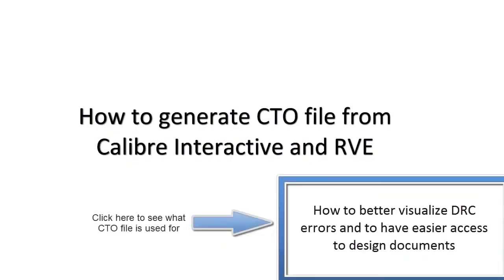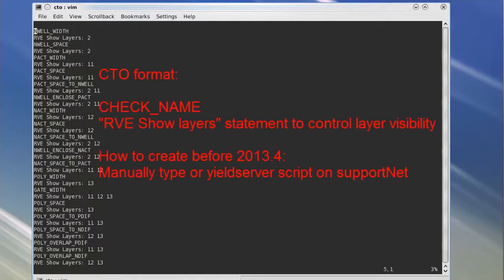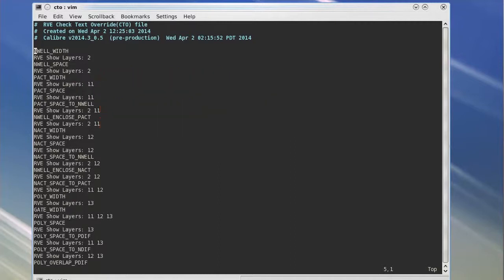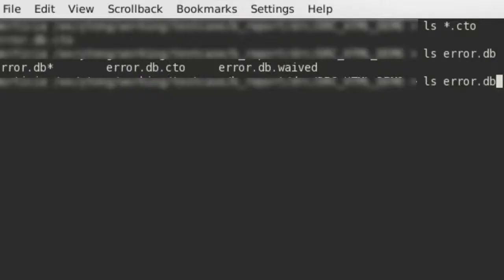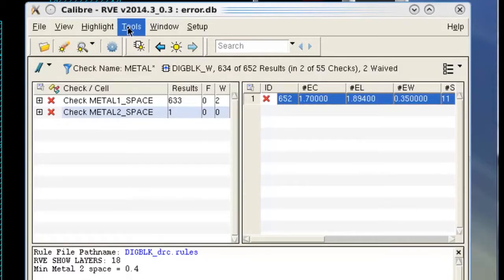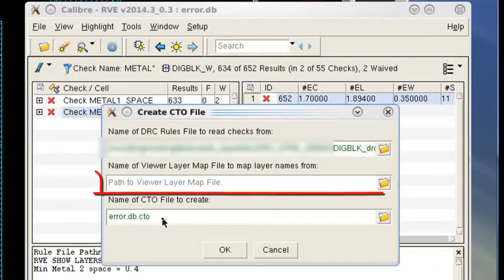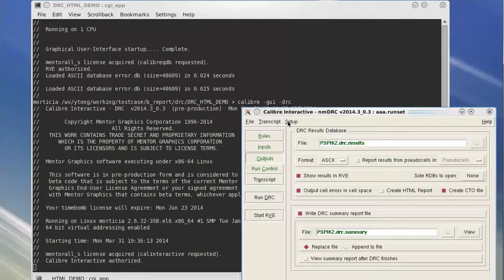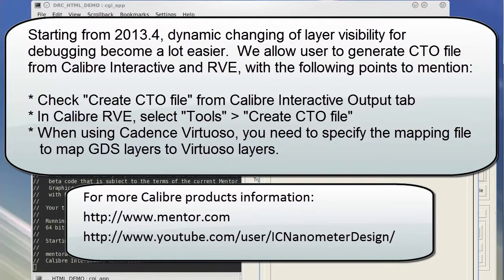How to generate CTO file from Calibre Interactive and RVE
Starting from 2013.4 release, user can create CTO file from Calibre RVE and Calibre Interactive. In Interactive, user simply click a check box and CTO file will be generated at the end of Calibre run. In RVE, just simply provide the rule file and output file, RVE will output the CTO file.